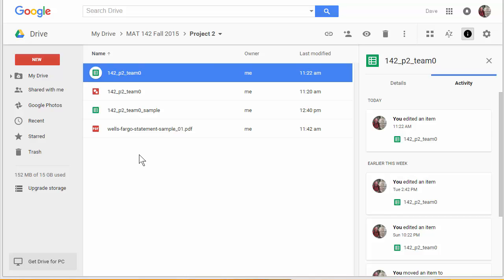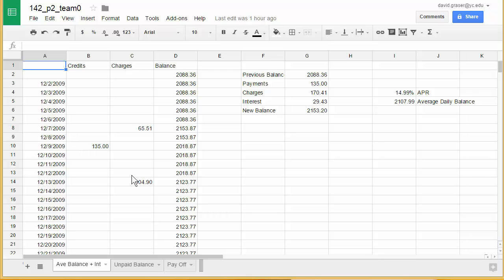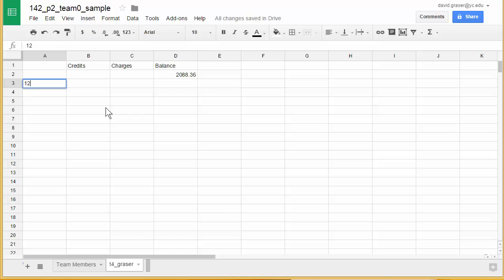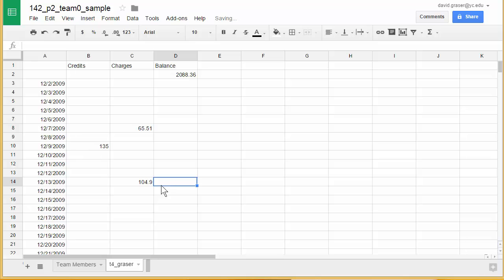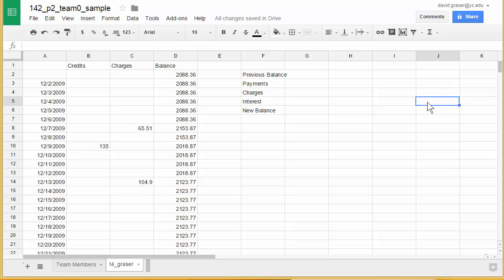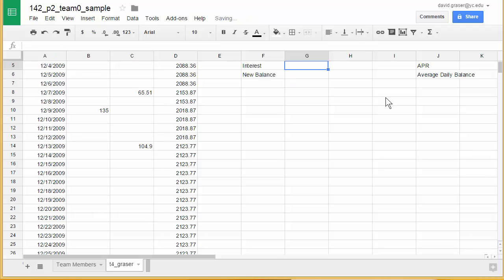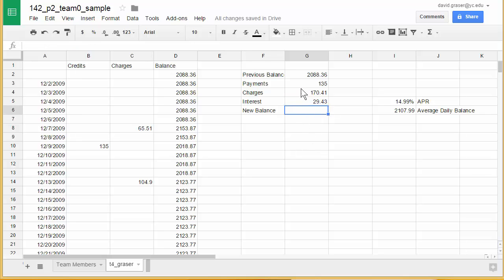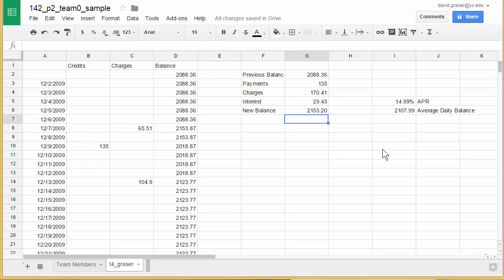Credit Card Project - Find the Average Daily Balance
In this video I'll show you how to use Google Sheets to find the average daily balance on a credit card.